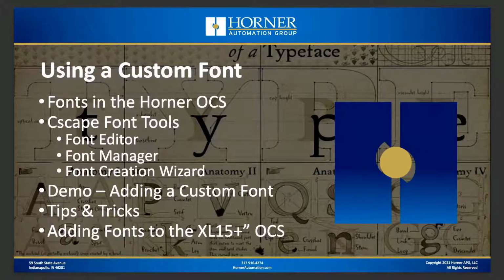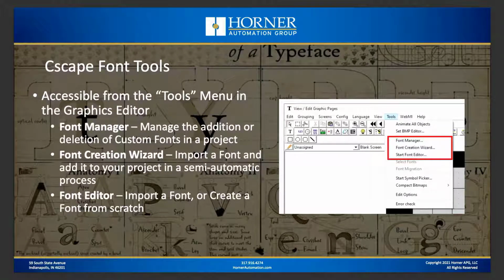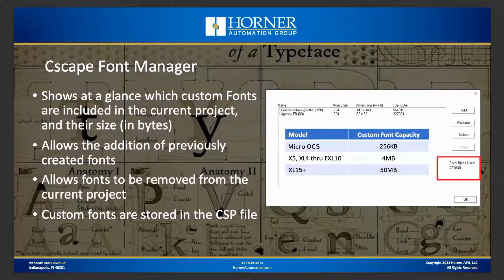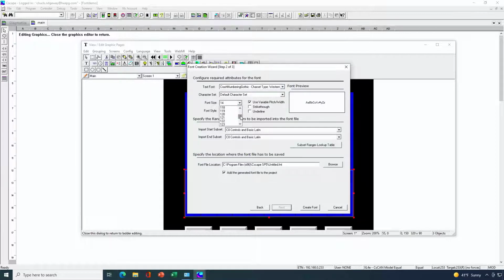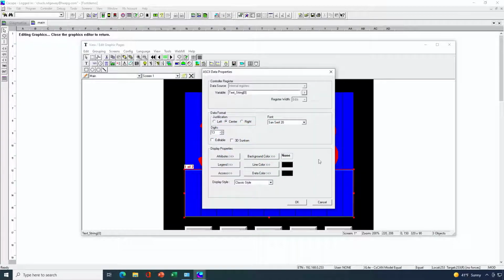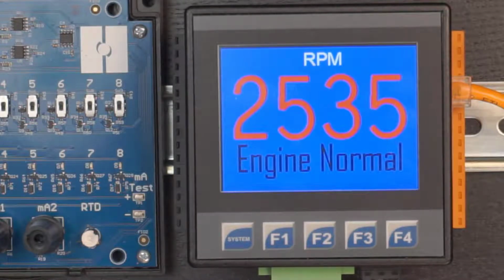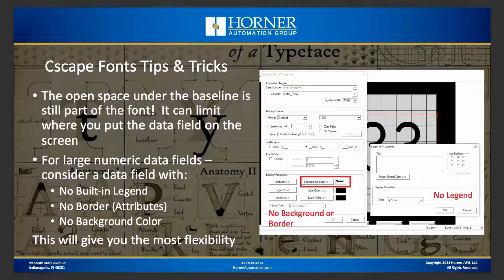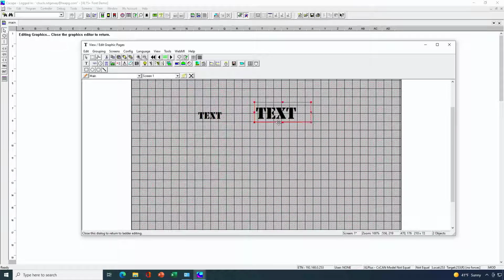Using a Custom Font with a Horner OCS Controller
OCS controllers support a variety of fonts in a variety of sizes – with standard Cscape fonts meeting the requirements of most applications. But what if you need an extra-large font to display data which needs to be visible from a distance? What if you need to display an unusually large number of characters simultaneously? These are just a couple of situations where adding a custom font to your project will meet your special requirements. Join us as we go step-by-step to source, import, and apply custom fonts to an OCS project.

To download the Cscape Demos in this video, please

Table of Contents:

00:00 - Introduction
00:05 - Intro
02:12 - Agenda
02:56 - When to use a custom font?
04:14 - Font handling in the OCS
05:14 - Cscape font tools
10:27 - Demo #1 - Adding a custom font
24:29 - Tips & Tricks